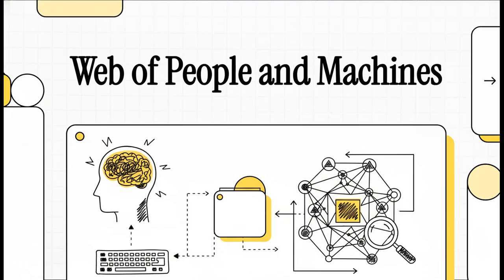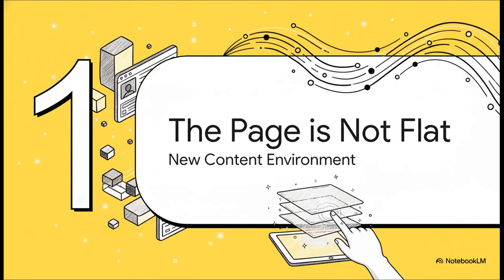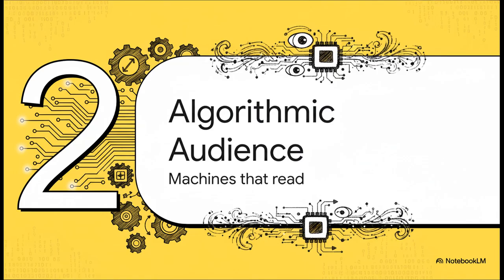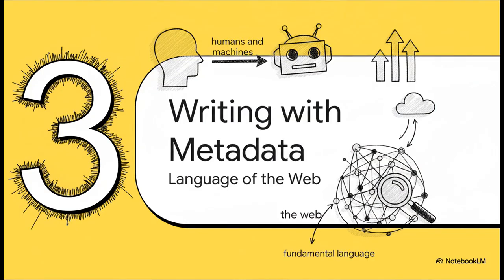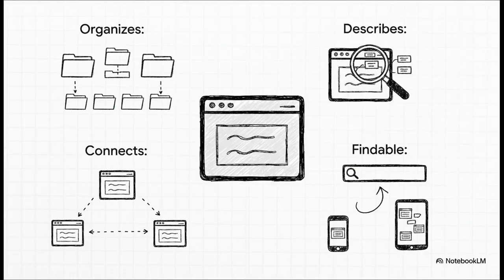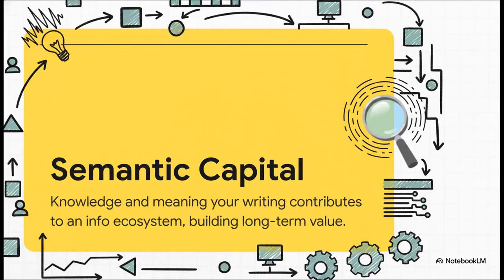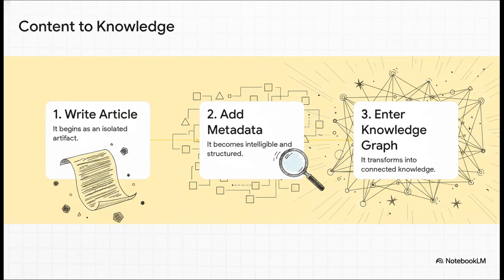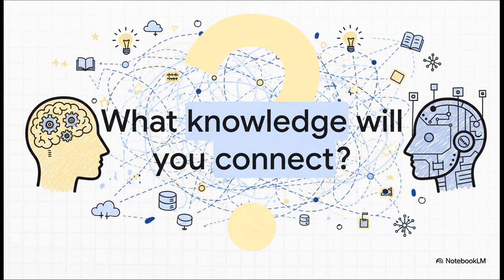[New Course Contents] Web of People and Machines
This is a NotebookLM-generated video based on the curriculum of my new course Content Writing For The Web of People and Machines, I just released on my The video shows you the major concepts, metaphors and framings we will work with thorughout the course!

The goal of “Content Writing For the Web of People and Machines” is to equip you with actionable understanding and practical guidance on writing content. Content that enriches your readers (and their data-driven agents) with meaningful data, new relationships, and insights.